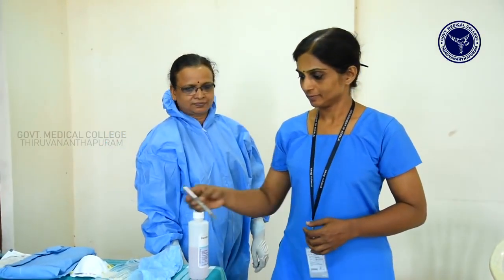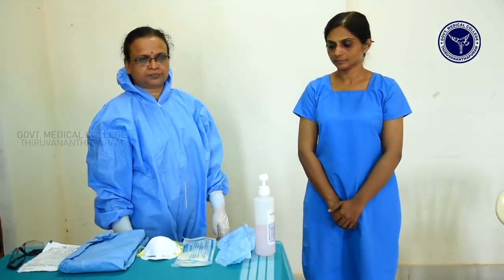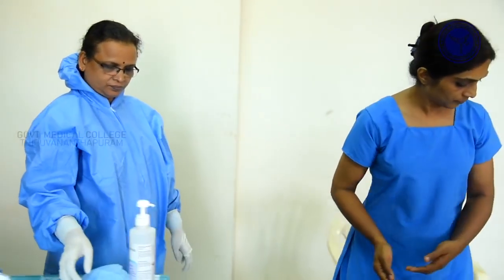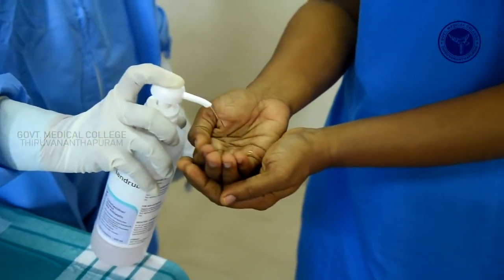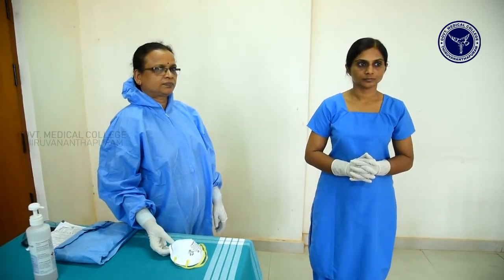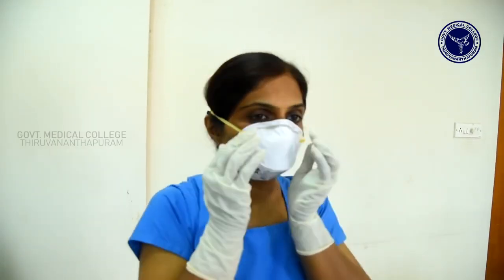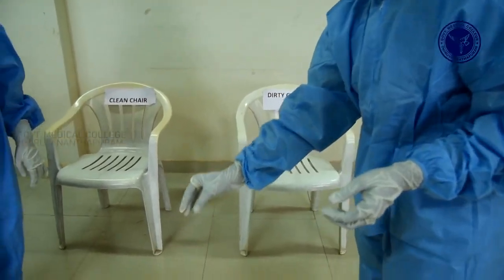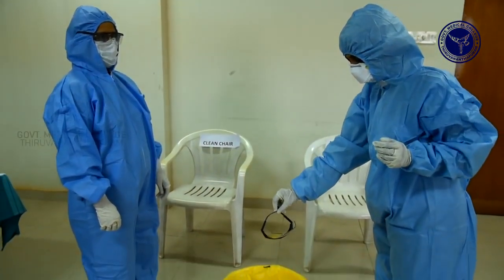How to wear personal protective equipments (PPE)for patient care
Personal protective equipments are used as per the universal precautions for the prevention of infection in hospitals. The use of PPE, Wearing of PPE, Removal of PPE, Discarding of PPE a comprehensive explanation by Kerala health online training.